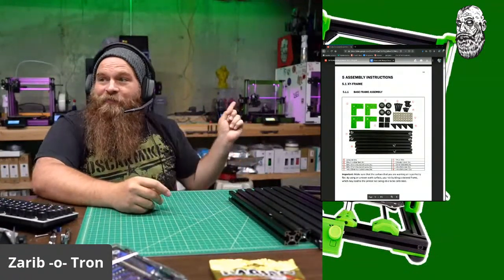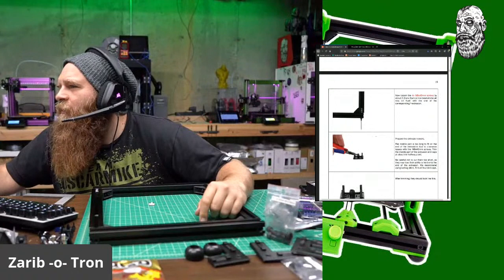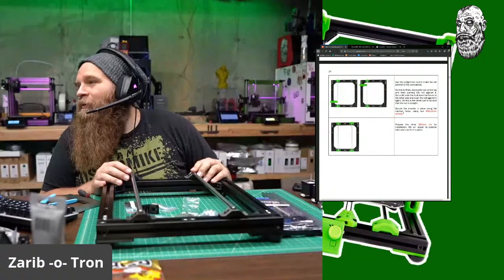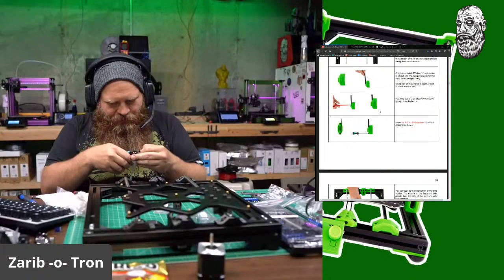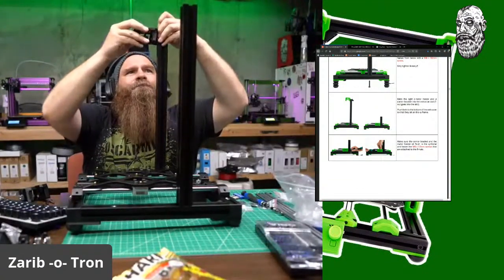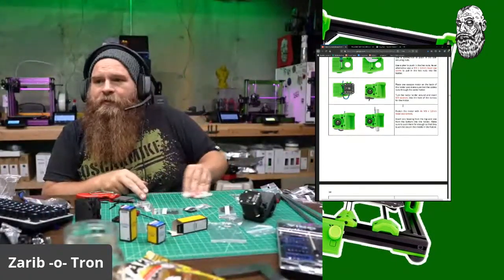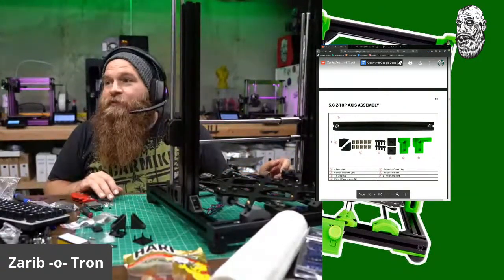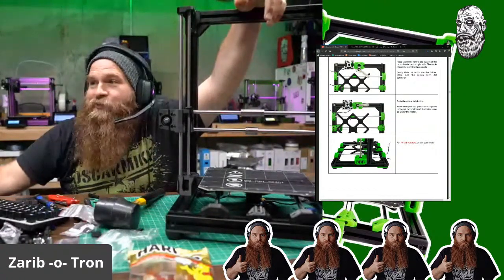Build -a- SKR Zaribo - Assembly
Let's build this 320mm tall beastly Zaribo! Major quality parts and some tremendous stability. This will be a fun build for certain!